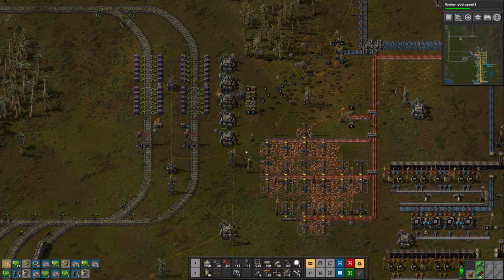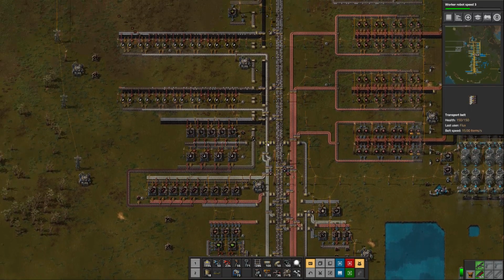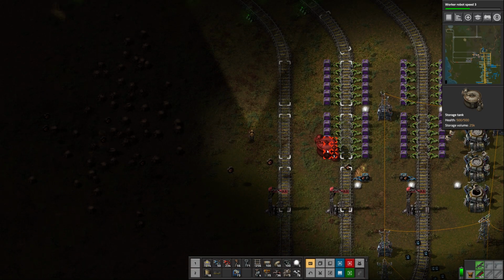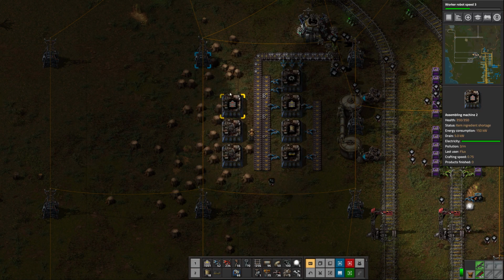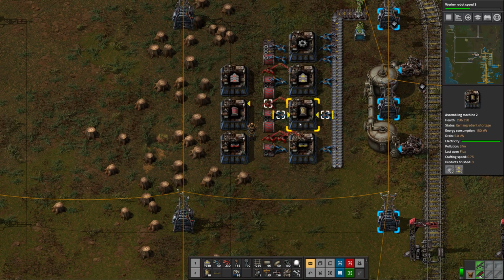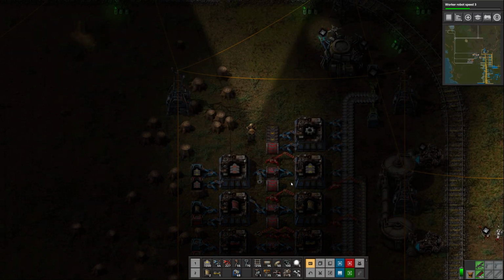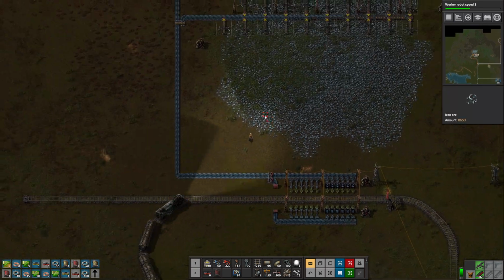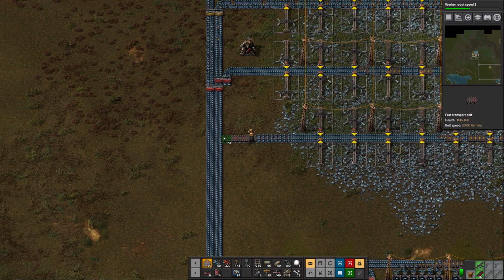Factorio - 17.33 Episode 24: Iron Fill Up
Factorio 17.33 Experimental (unmodded)